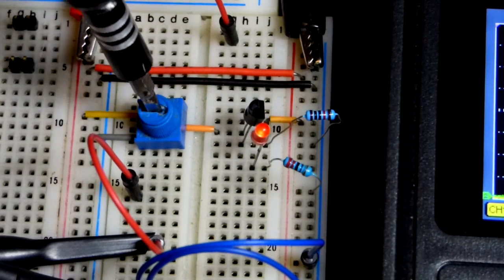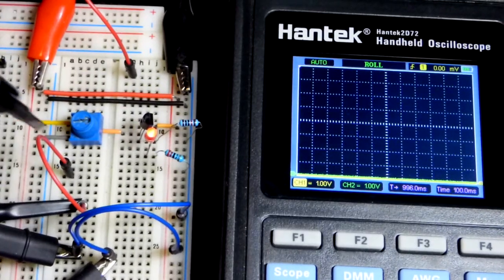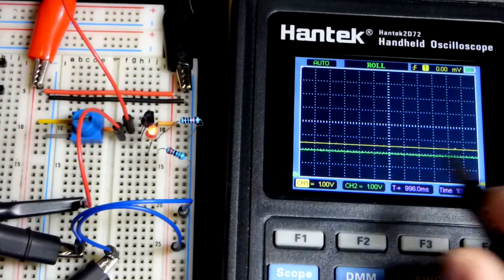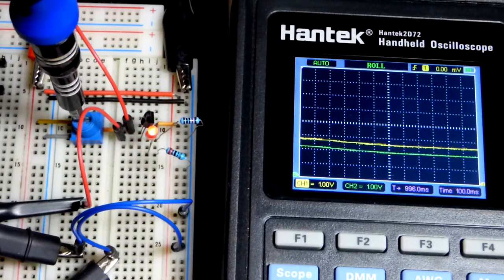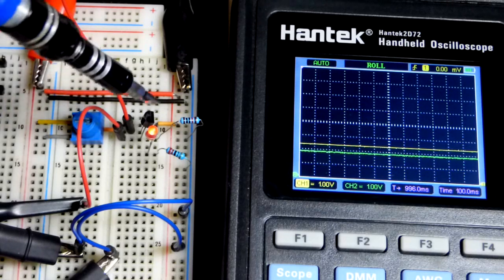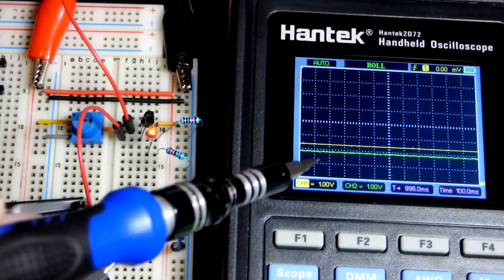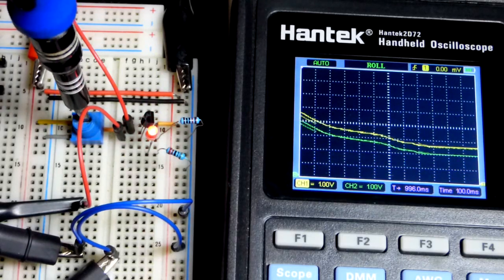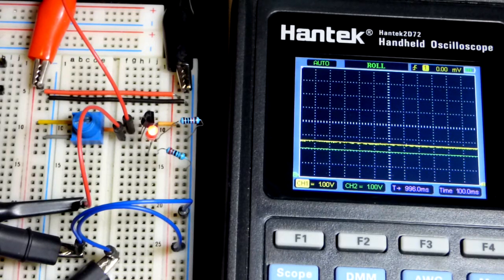NPN Bipolar Junction Transistor BJT emitter follower oscilloscope measured voltages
Circuit explained in this video.